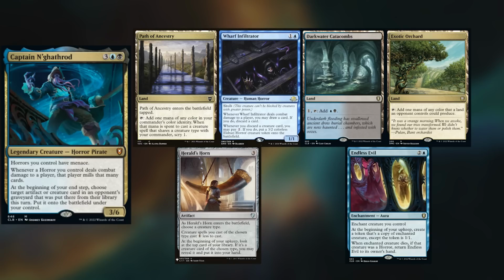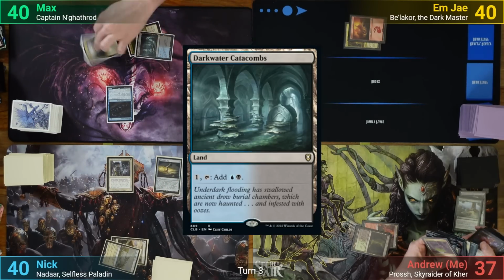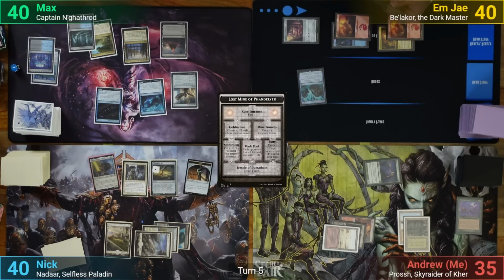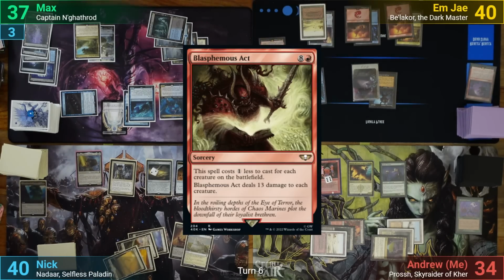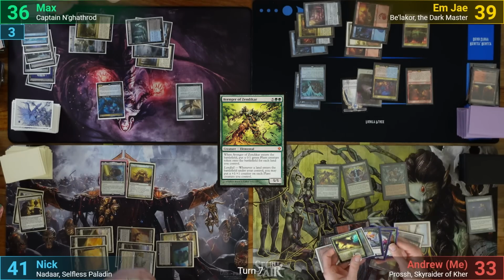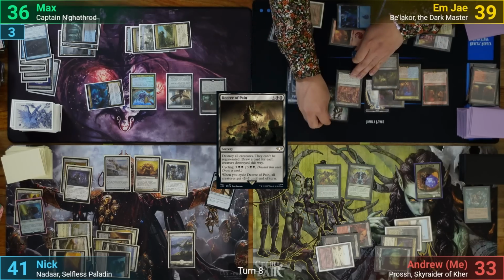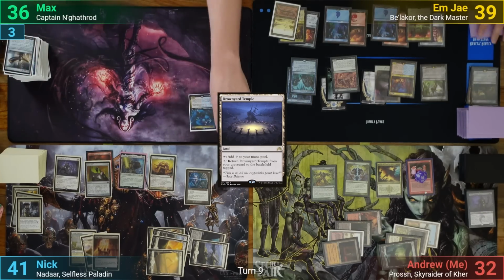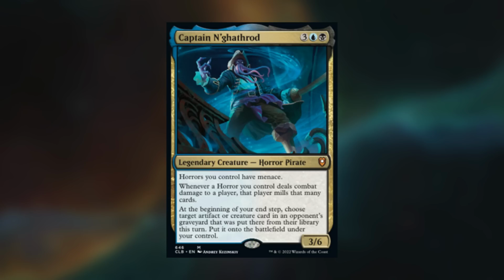We didn't see that coming! Be'lakor vs Nadaar vs Prossh vs Captain N'ghathrod edh cmdr game play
Captain N'ghathrod
Be'lakor:

►Use the promotional code: MTGMUDDSTAH at CoolStuffInc to get 5% any order, or at ORIGINAL MAGIC ART or at Face to Face Games and MULTIZONE to get 10% off orders of $10 or more! (some exclusions may apply)